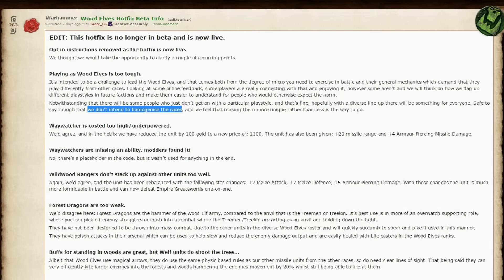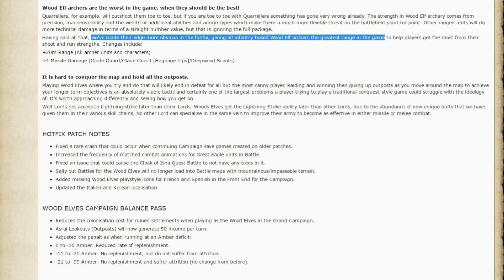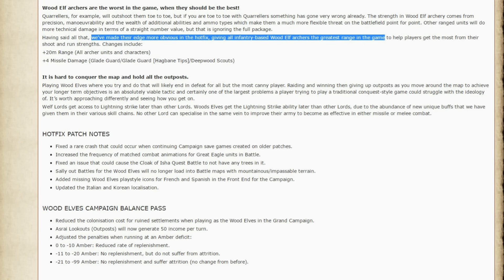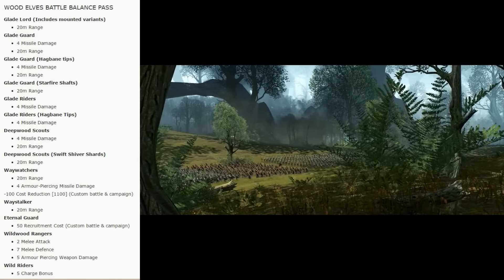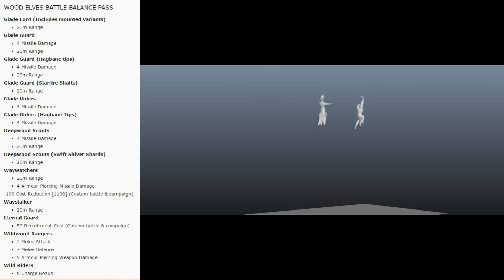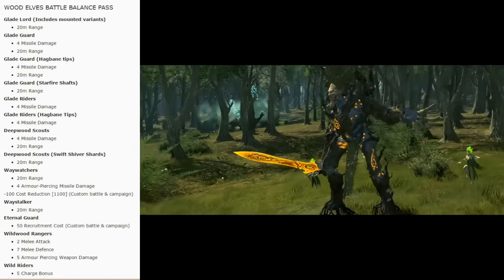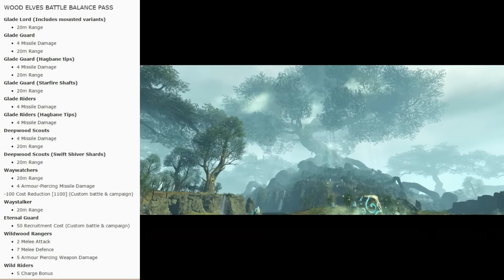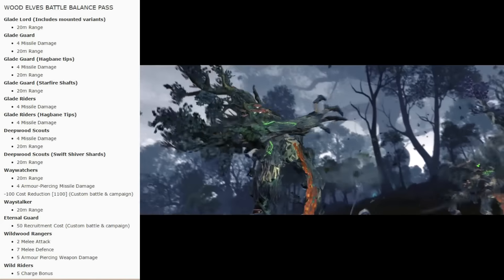Total War: Warhammer - Wood Elves Buff (Hotfix)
Big round of applause for CA on a quick response to our feedback on the Wood Elves. A new hotfix comes in to address issues and give the elves a big old buff to ranged units!